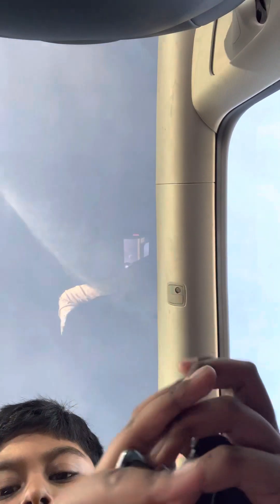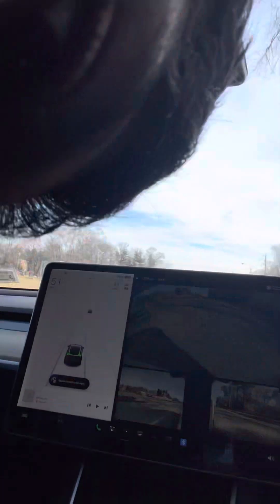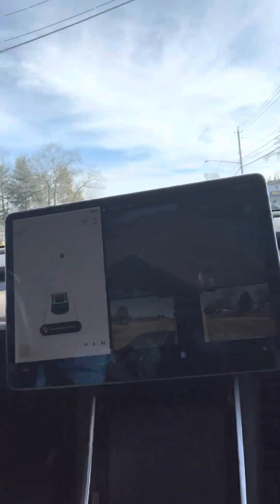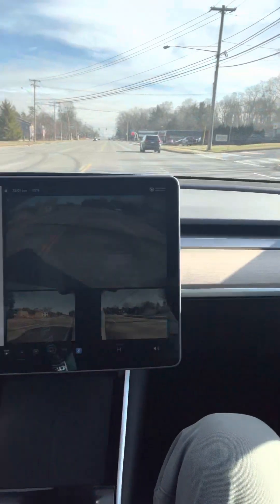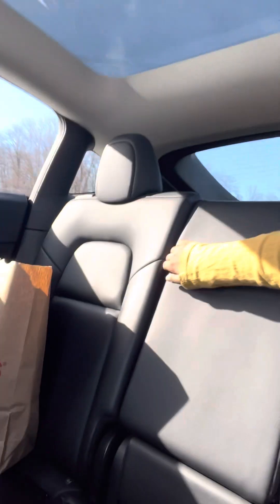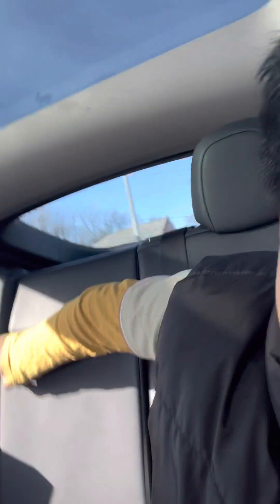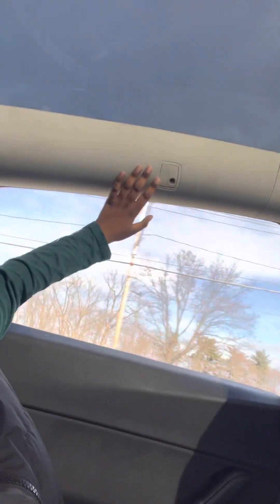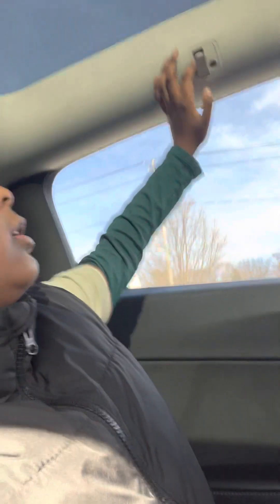February 16, 2023